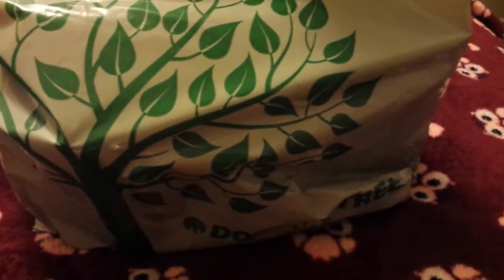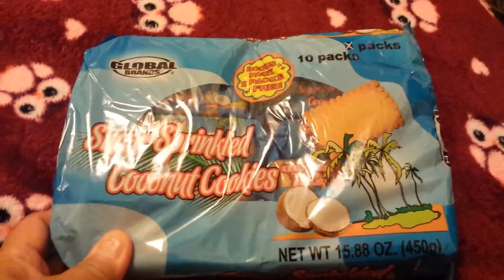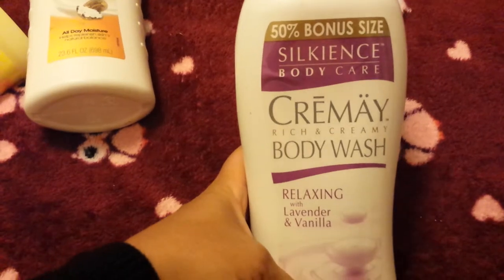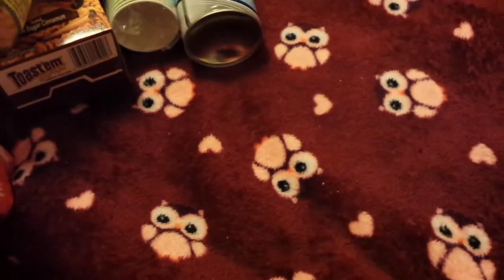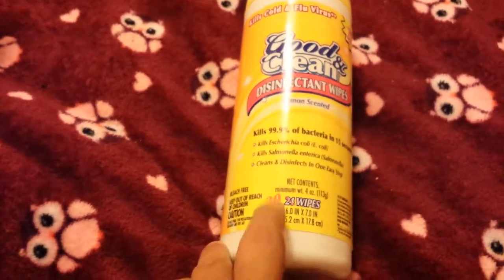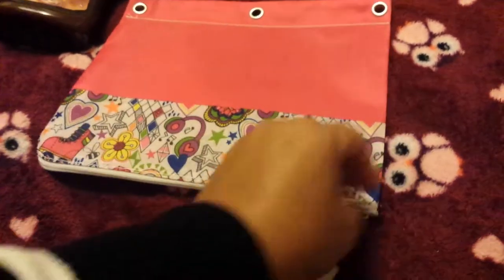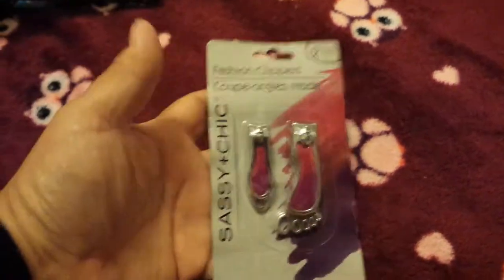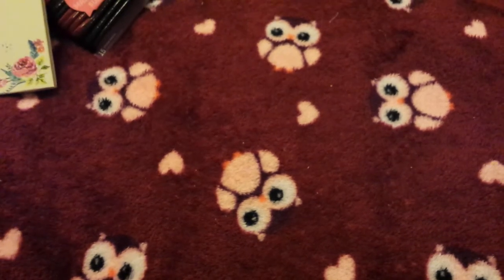August dollar tree haul!!!! Great finds!